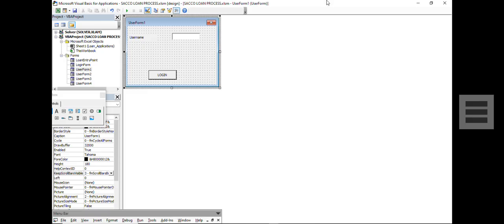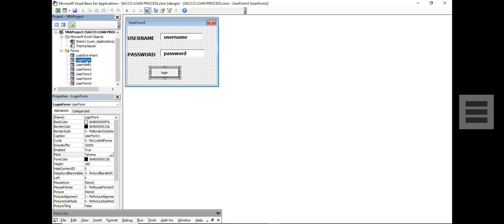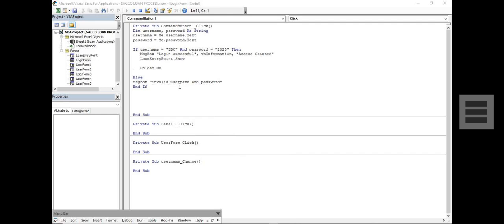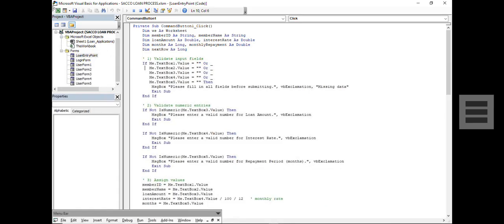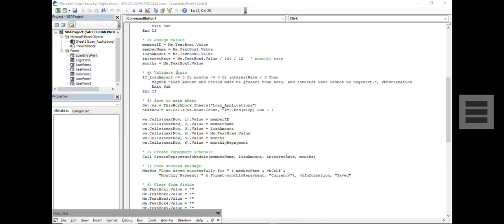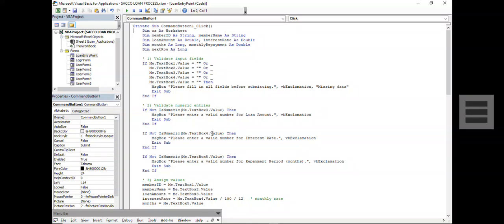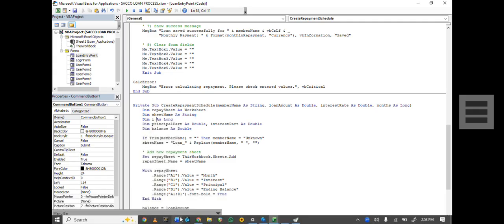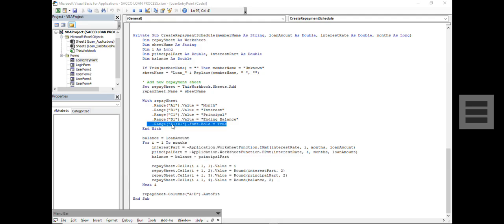How To use VBA in Excel to create Automation of loan Amortization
This is Group research